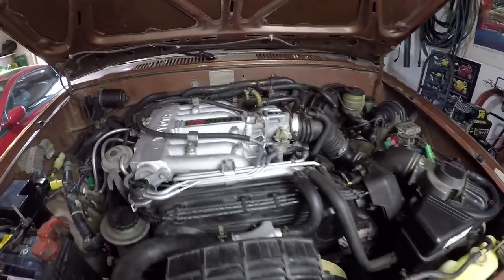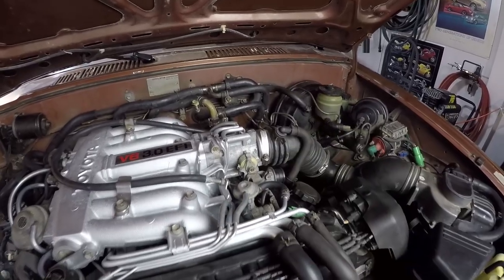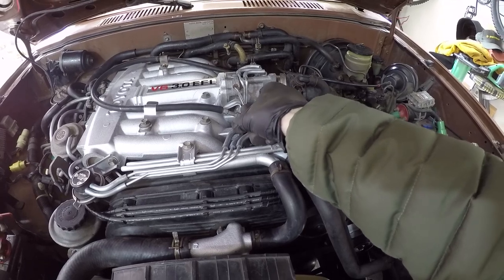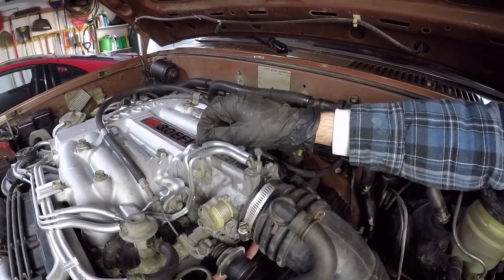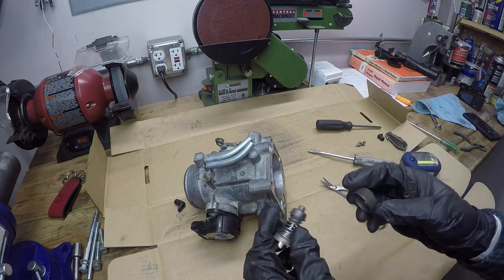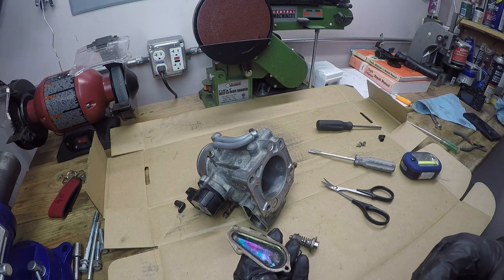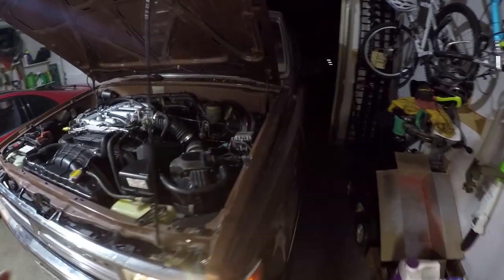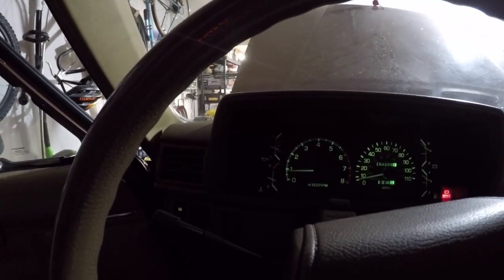Toyota 3VZE | Ep.9 | High engine idle speed EASY FIX!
How to properly and permanently fix a high idle speed on a Toyota 3VZ-E 3.0 Liter V6 engine for basically FREE. I haven't seen this DIY anywhere on the internet, so here it is!
It's all in the Idle Air Control Valve. IACV IAC

If your threaded collar is stuck, here's a video a viewer made about a tool he had to create to get the collar to unthread

Parts I used:
Throttle body gasket
Throttle body / Carburetor cleaner

1988 Toyota 4Runner 3VZE